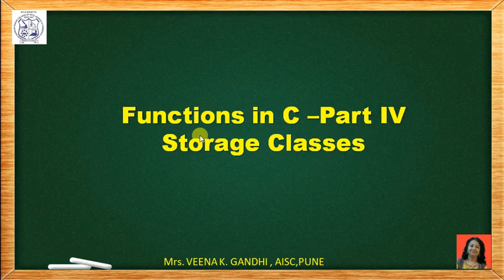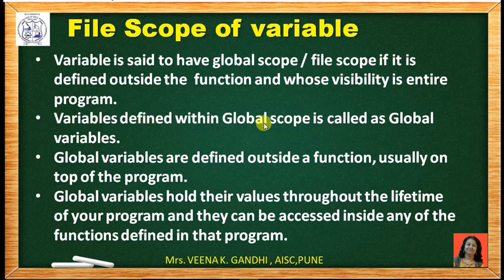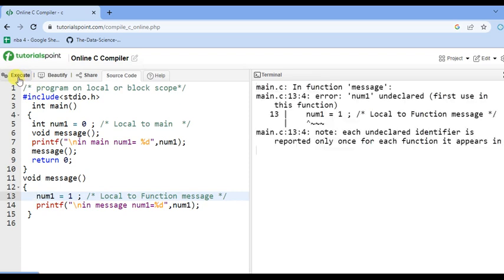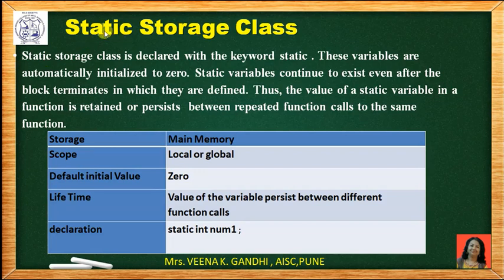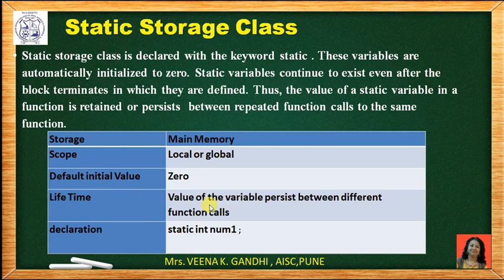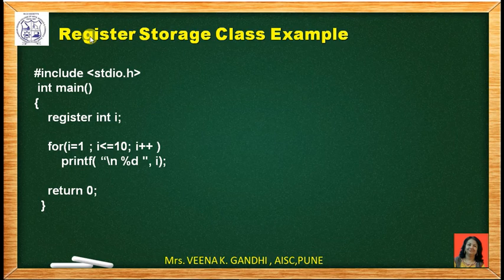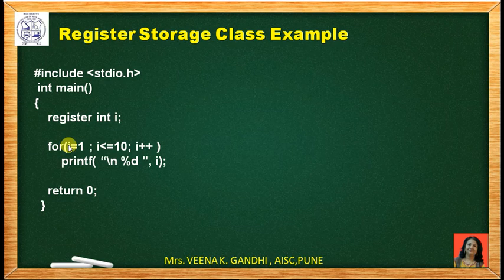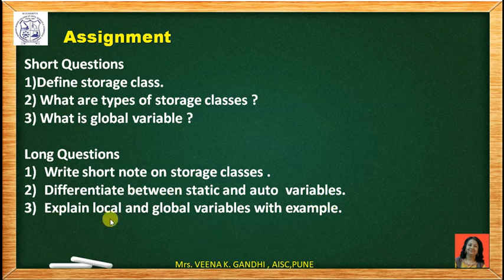storage class in C